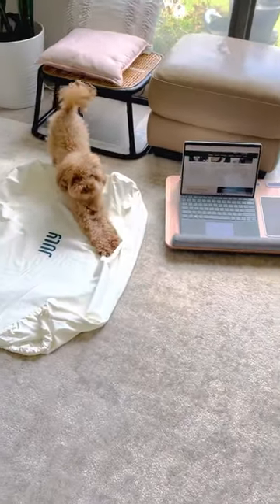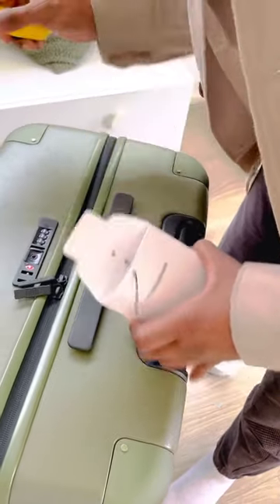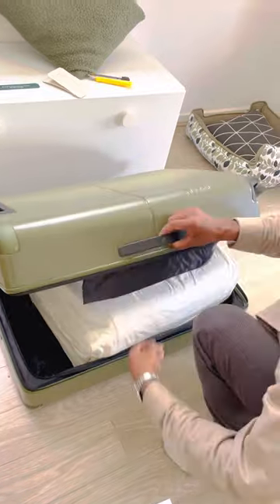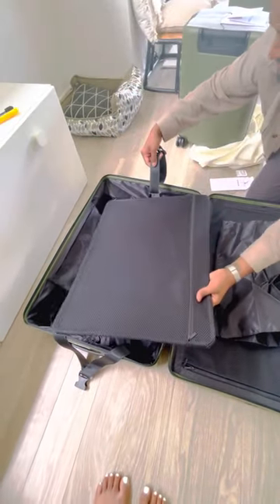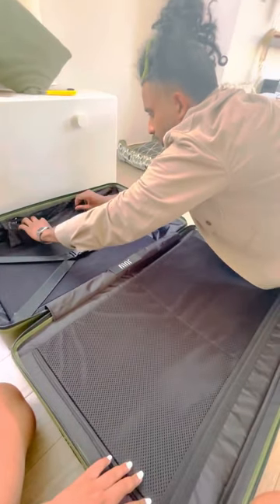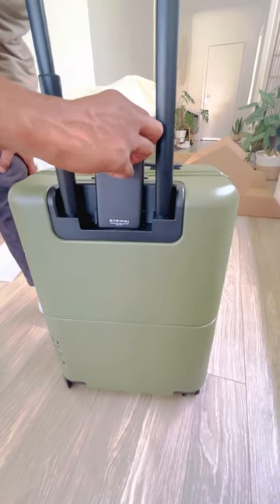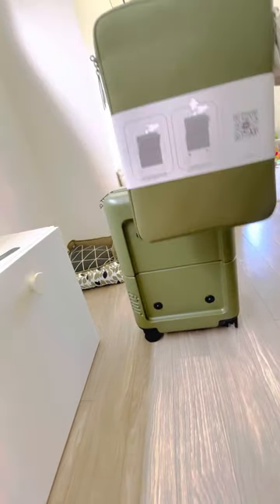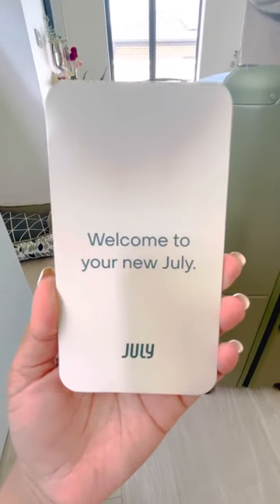Is it WORTH THE HYPE? July Luggage Review + Unboxing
We’ve done a review and unboxing of the July Carry Me Mini, please head over to our page to check it out. Now for the long awaited excitement is their Carry On Pro + Checked Plus. The link below will bring you to their website for more information.